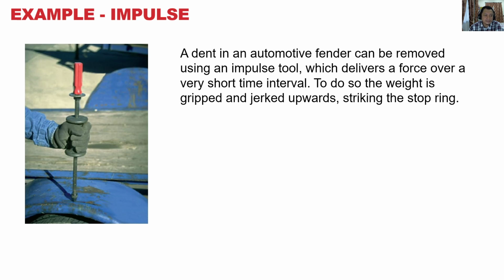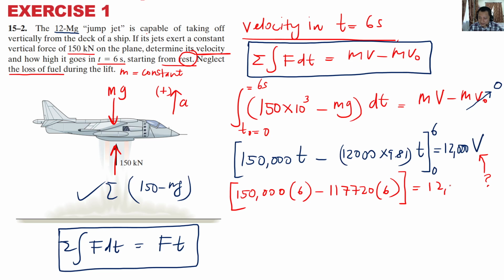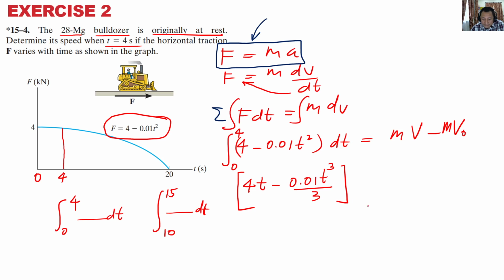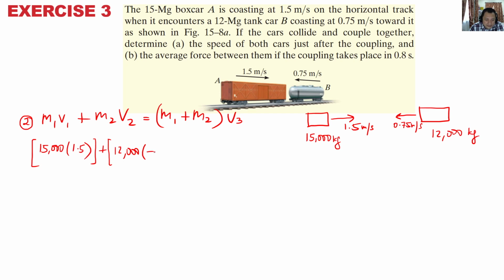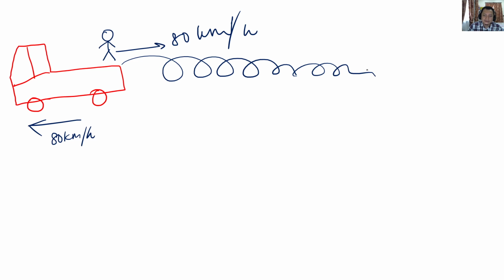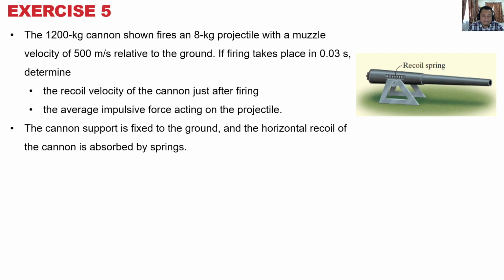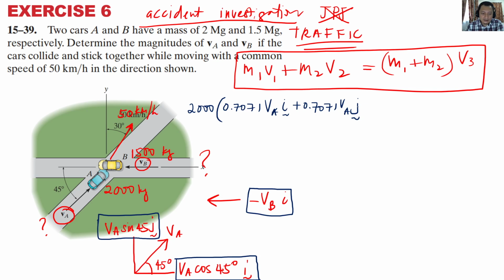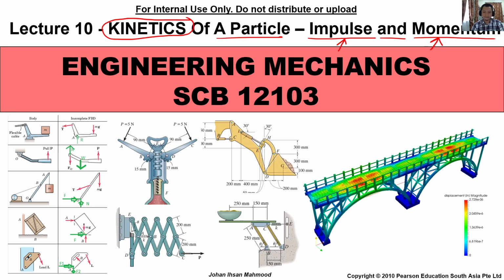Lecture 10 - DYNAMICS - KINETICS of Particles Impulse and Momentum